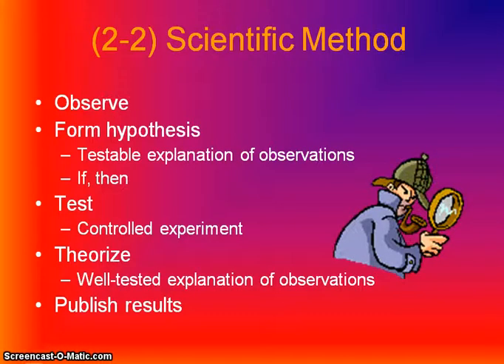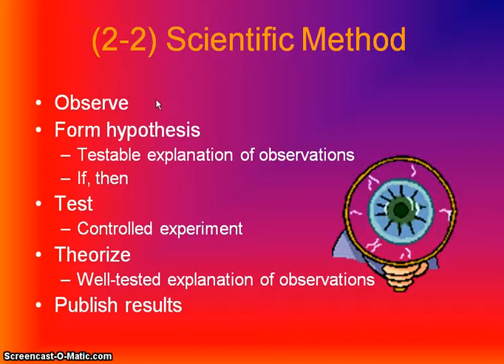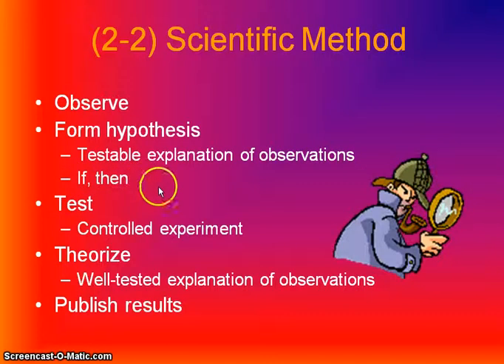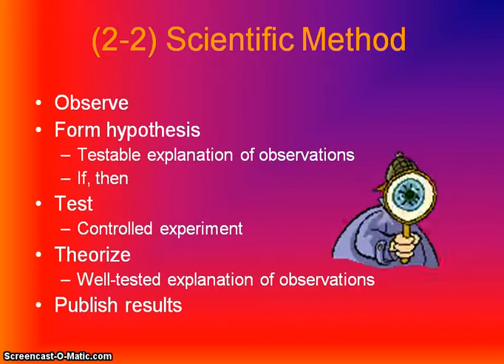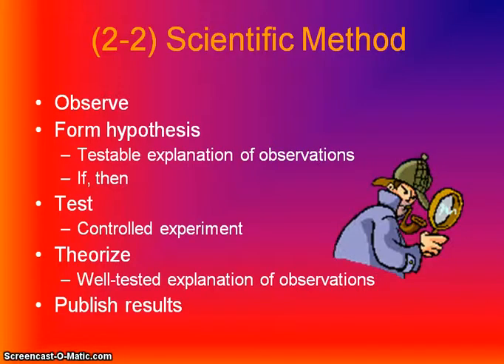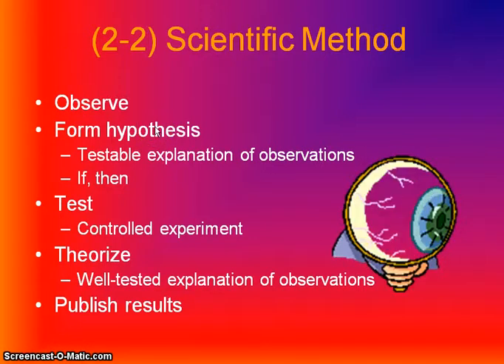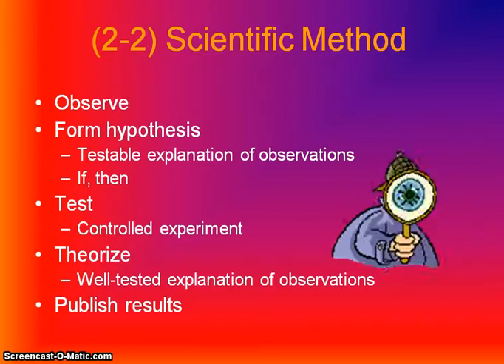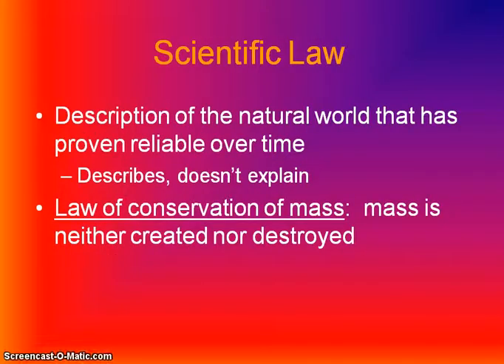Chem 2 2 Notes